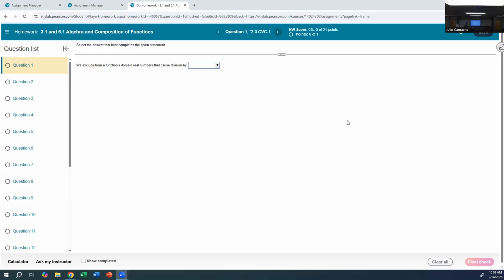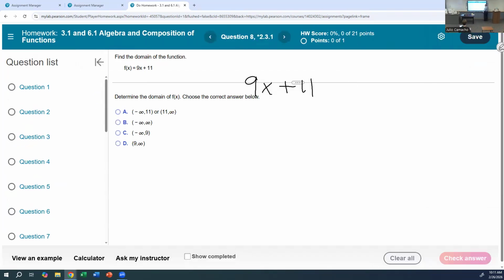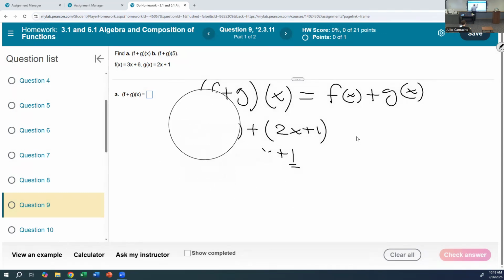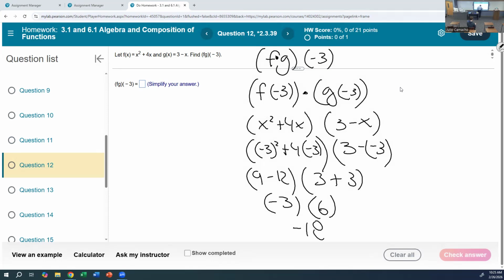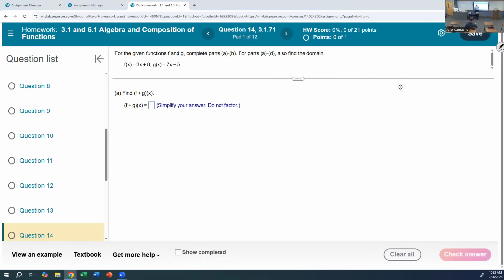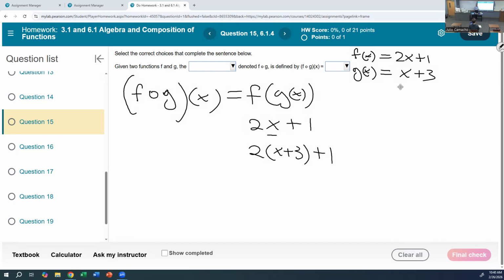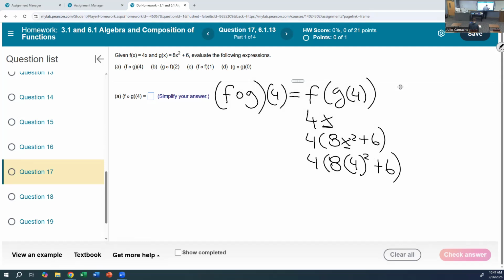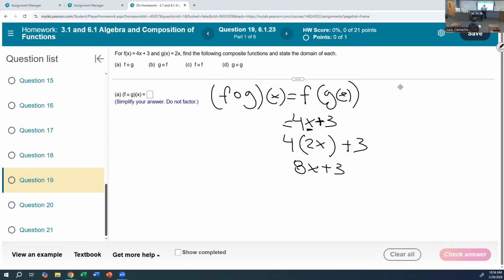Spring 2026 Math 1513 0151 3 1 and 6 1 Algebra and Composition of Functions